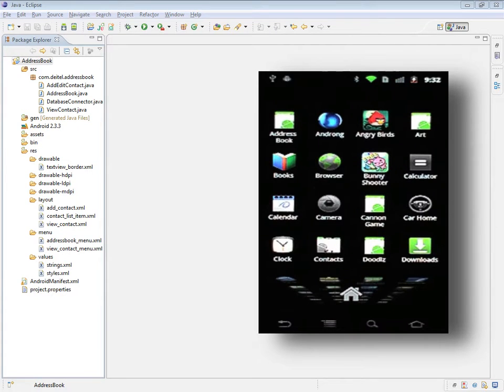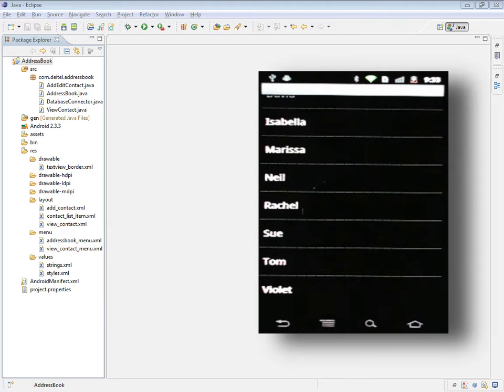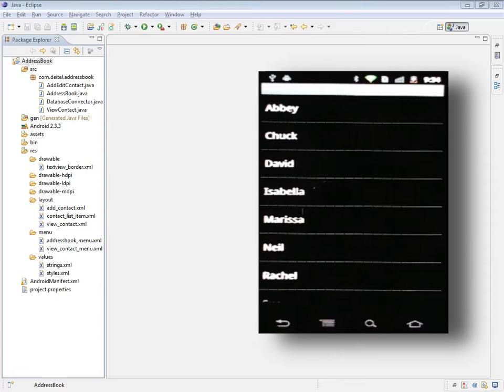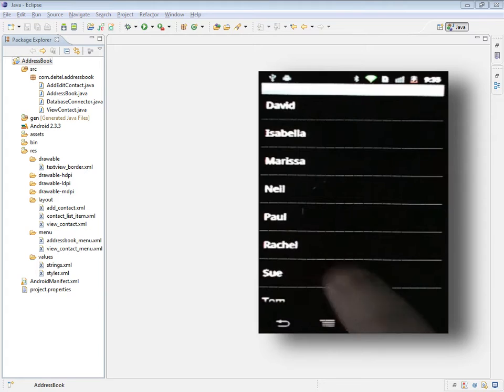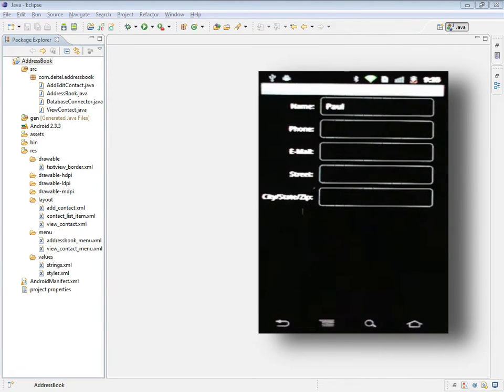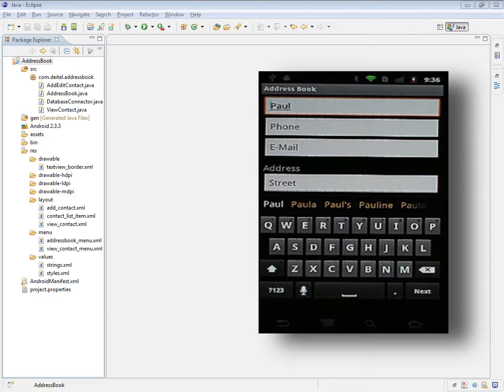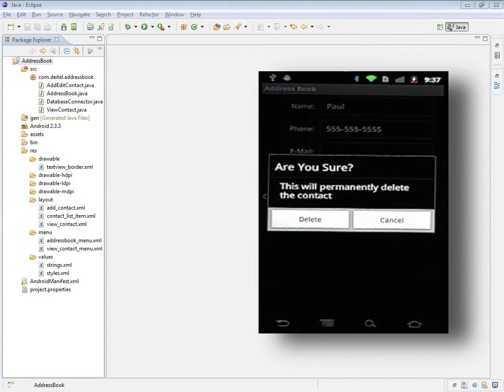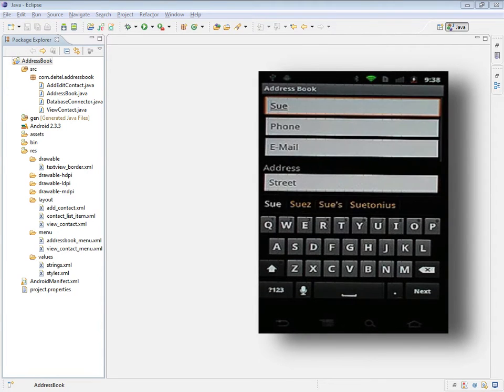lesson10 01 Test driving the Address Book